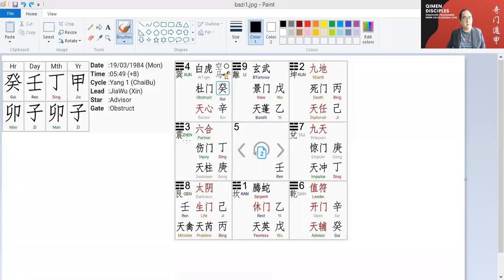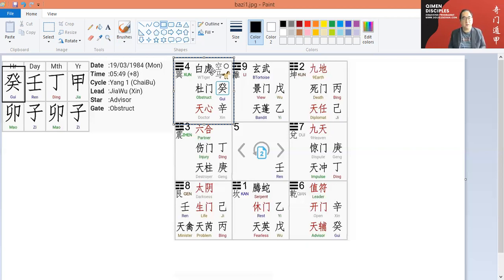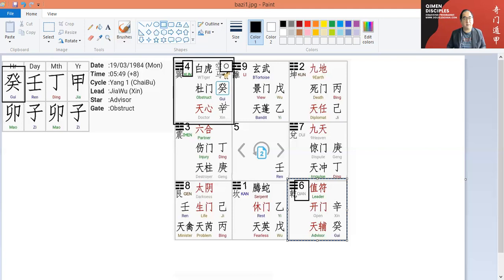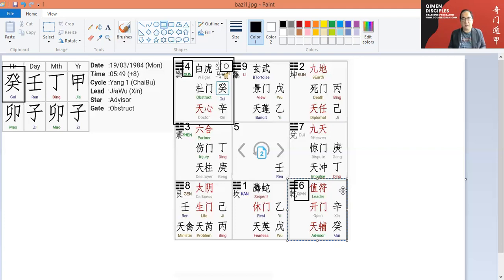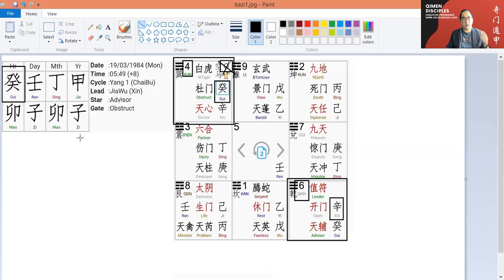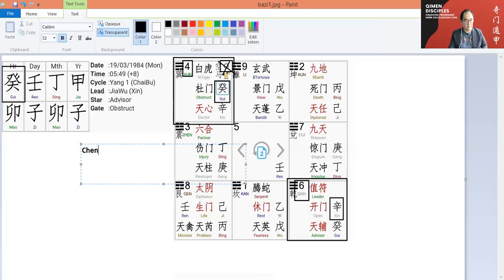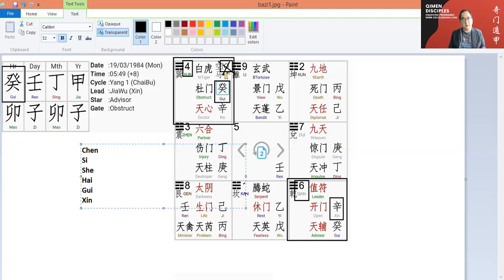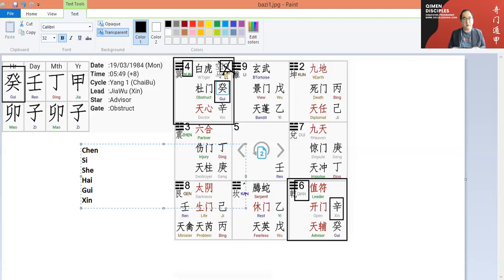How to See Emptiness (Void) is Valid or a Fake Emptiness in Qi Men Dun Jia / QMDJ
Many people use Qimen Dunjia to see a DIvination and forecasting, and also Destiny reading, can we be 100% sure that the emptiness is valid and not a fake one? Today we will cover on how to spot a fake Emptiness in QMDJ.

Welcome to Qi Men Dun Jia. My name is Dougles Chan. Today, we are going to cover the topic related to this thing called Emptiness in Qi Men Dun Jia. How do we see the Emptiness that some people call the Void? How do we see whether this Qi Men Dun Jia chart is a valid chart or not a valid chart and whether this chart has a real Emptiness or a fake Emptiness? And what happens if it is a Taisui?

Today, I will give you one case study related to Emptiness and how the Taisui comes in if something happens during that year. This is a Qi Men Dun Jia chart based on this example.

In normal situations, we are supposed to look at the Hour Stem which is Gui.

That means we have to look at box 4 which is the respective answer that we are supposed to look into.

However, because this is an Emptiness which is a circle in box 4, the energy is actually no longer 100% in the Qi Men Dun Jia rules. So, we need to look at the opposite box which is box 6 to see what is the real energy in such a situation. We will have about 20% to 30% of energy in box 4 after being discounted. And we will have to look at box 6 which will be about 60% to 70% of energy.

We will typically look at this kind of information which is 20%-30% and then 60%-70%. From there, we do an overall answer analysis based on the given chart. This is a very typical way of doing a Qi Men Dun Jia chart. However, there are a lot of situations whereby sometimes this particular Emptiness is actually not a real Emptiness  during the year of Taisui. What is the year of Taisui?

In the Taisui year, there's a specific stem or specific branch. In this particular chart that is being plotted, there are a couple of Taisui involved. In this case, the Emptiness in the year of Gui (box 4) and the year of Xin (box 6) actually will be filled. That means this particular Emptiness no longer actually applies any more. So, in this case, we have to see the chart in a very different manner whereby it's no longer an emptiness. We have to look at box 4 as an answer for 100%.

Another way to look at it, whether it is Taisui or not, is to look at the branches. The branches every year will rotate depending on what is being reflected. In this case, the Emptiness is filled under the branch category for this chart only. We will need to look at Chen and Si which are in box 4.

And then we also have to look at box 6. What is the hidden year in box 6? It is She year and Hai year.

During the situation of Gui and Xin, any of this particular symbol actually reflected at that particular year. For example, in Xin year, when the chart is shown, we have to take into account the energy in box 6 overflowing into box 4. And then, they clash with the Emptiness and make the Emptiness actually disappear. So, in the case of Qi Men Dun Jia, we have to respect all the Taisui, which are the stems and branches. Based on that, we have to see whether this particular chart’s Emptiness is actually fake or not. In this case, based on the Taisui, this Emptiness is a fake, so we have to cross out the Emptiness. From there, we have to analyze the situation from a different perspective. There is so much to understand about this Taisui and this Emptiness for Qi Men Dun Jia. Thanks for reading.